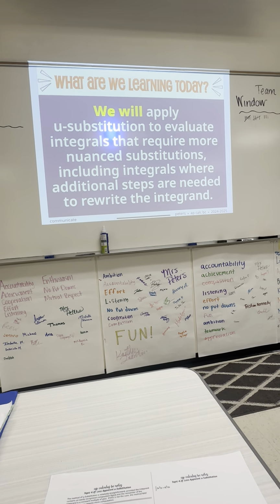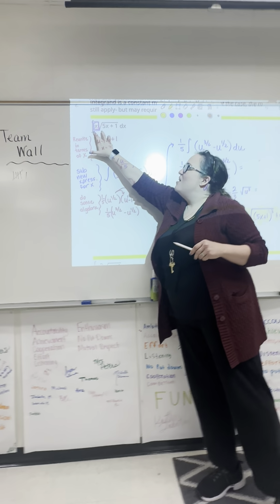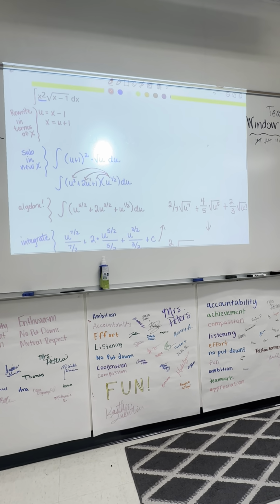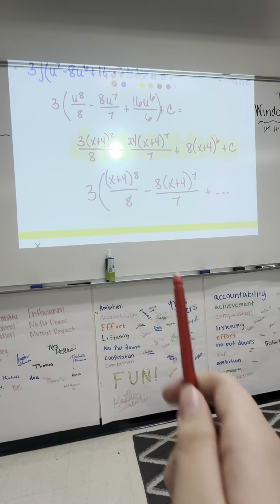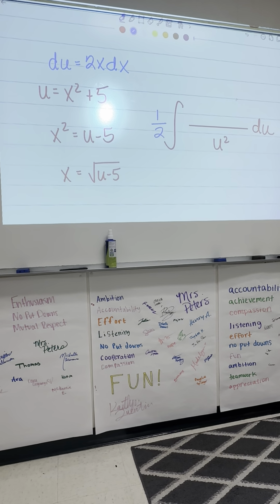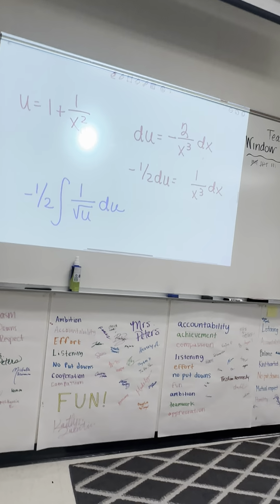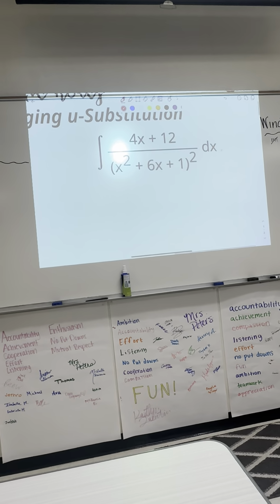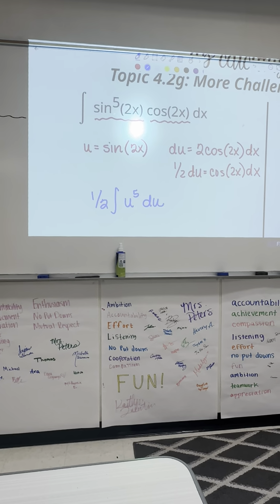Less apparent U-Sub and more challenging U-Sub